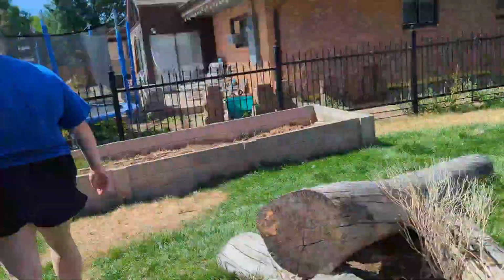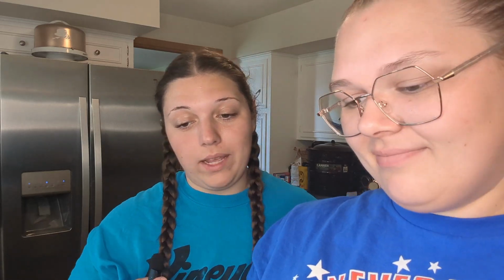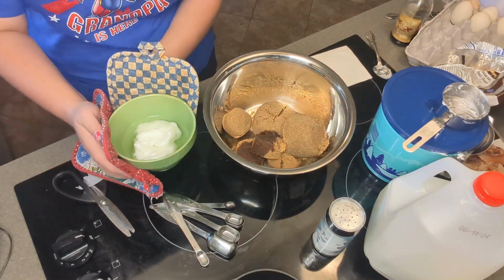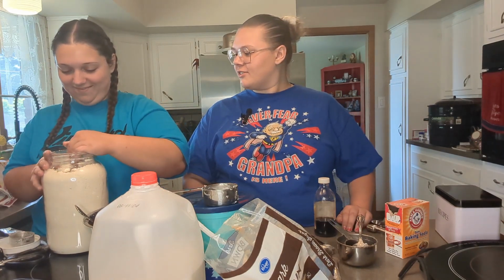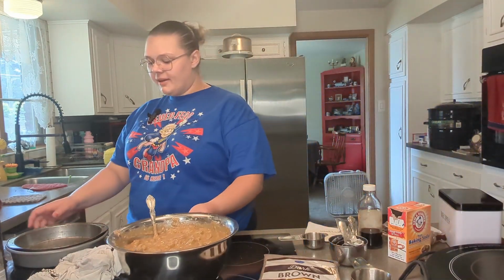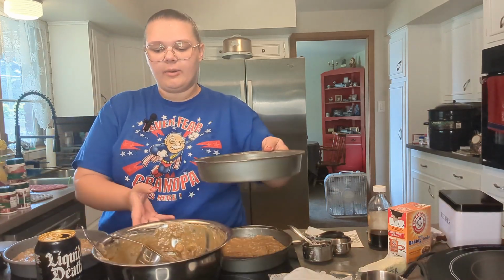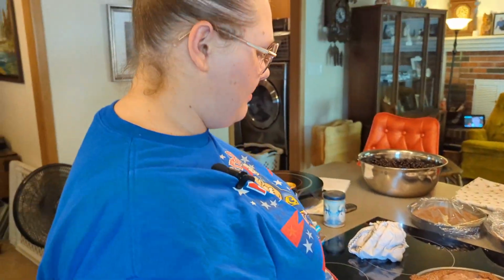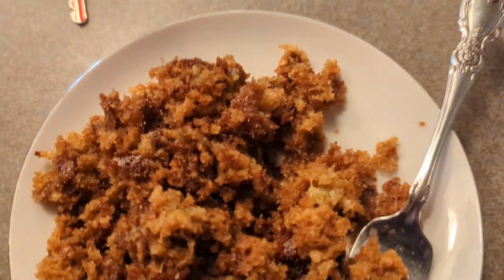RHUBARB CAKE | Making a homemade Gluten Friendly Rhubarb Cake from my Great Grandma's Recipes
taking the day to enjoy making homemade rhubarb cake from my great grandma's recipe book with her heritage rhubarb fresh from our garden.